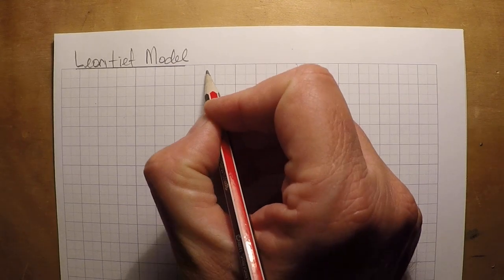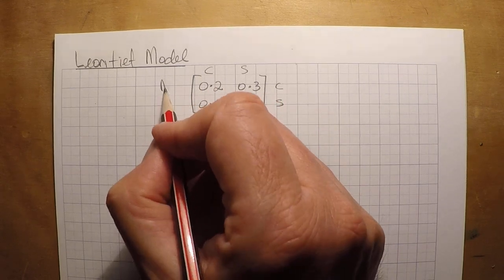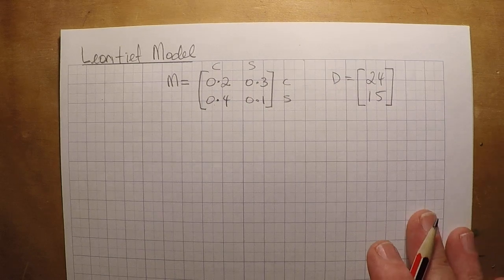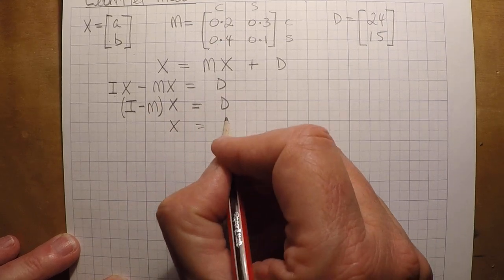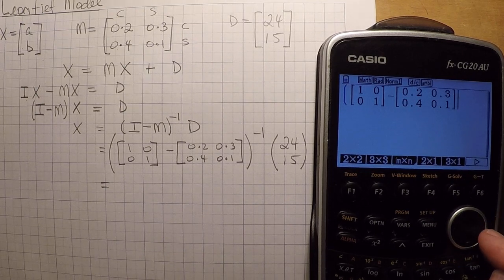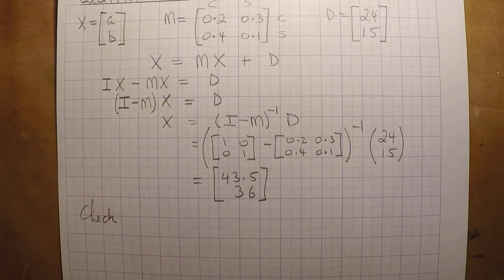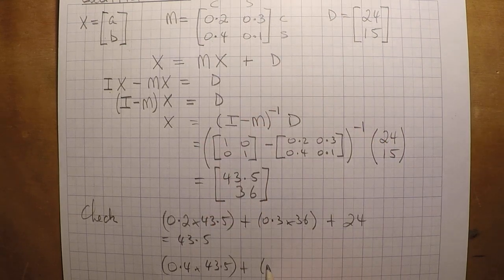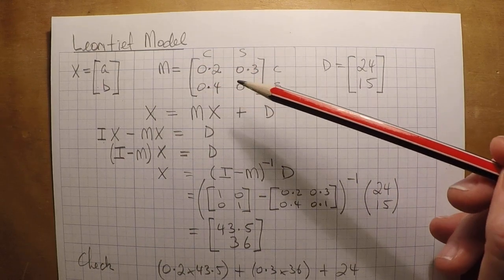Leontif Model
Using matrices to model input and output of an economy.